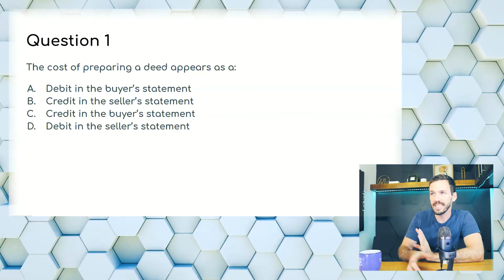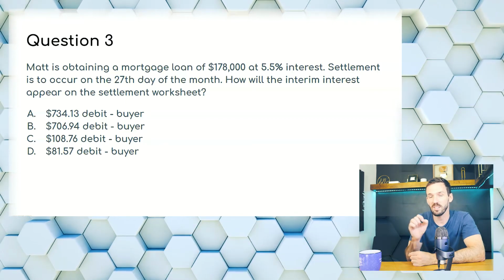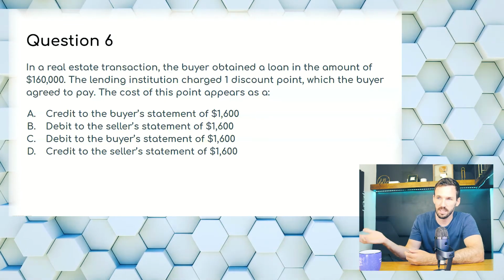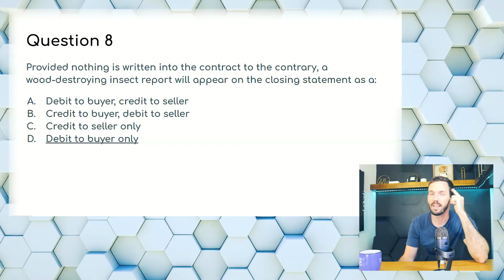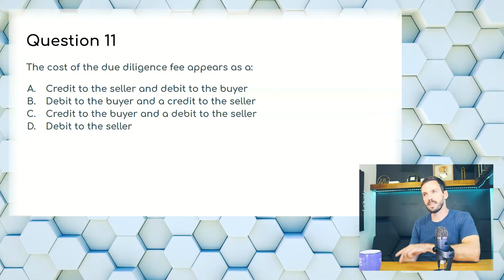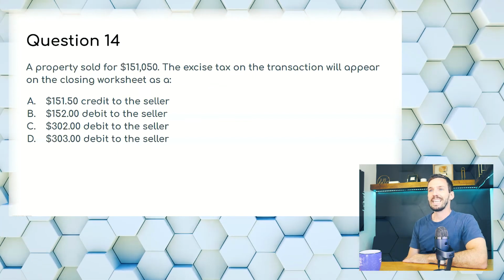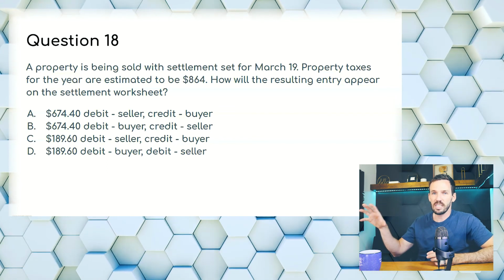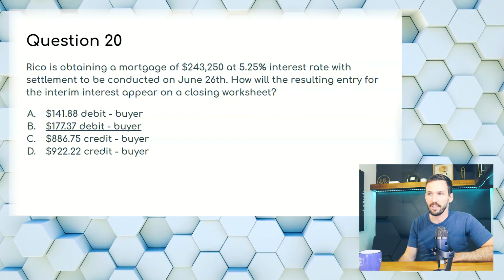CH12: NC Real Estate Exam Practice Questions | Transactions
This video is a practice question review from the North Carolina real estate exam, covering chapter TWELVE - Real Estate Transactions.

I hope you like the format and hope that this helps you out on your journey!

For questions about choosing a broker - reach out anytime!

Comment on any suggestions for improvements, errors, or things you liked.

Lastly, this is NOT meant to replace reading the book or going to class. This is meant to be supplemental and to help assist with your studies. Ideally this would be good to watch before reading or going to class, and then again before the test comes up as a quick refresher.

🥳 Use my unique link here for courses and discounts.

Code NYNC35

Code NYNC25

💥💥💥LOOKING FOR A FIRM? I'm with Keller Williams and couldn't be happier. Watch my video on how to choose a brokerage and why I chose KW
If you decide to join KW, I'd love it if you put me down as a sponsor 😄 - it'd GREATLY help my business no matter where you are in the country.

Best Real Estate Book for Agents:

Best Real Estate Book for Investing:
(seriously ☝️ this one changed my life)

Canon M50 Camera:

Ruko Drone 4K:

Universal Camera Tripod:

Yeti Microphone:

If you end up joining KW, I would LOVE it if you put me down as a sponsor as it would GREATLY help my business.

Kelly's Take is a participant in the Amazon Services LLC Associates Program, an affiliate advertising program designed to provide a means for sites to earn advertising fees by advertising and linking to Amazon.com